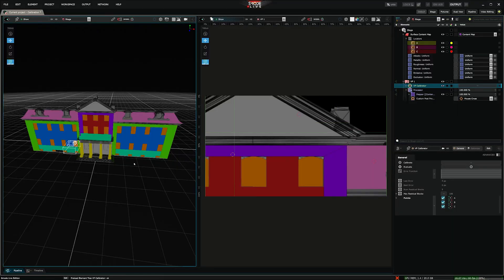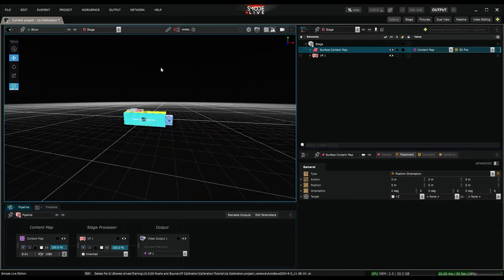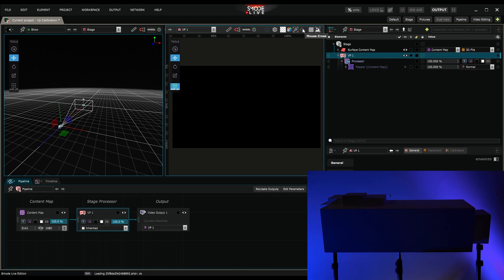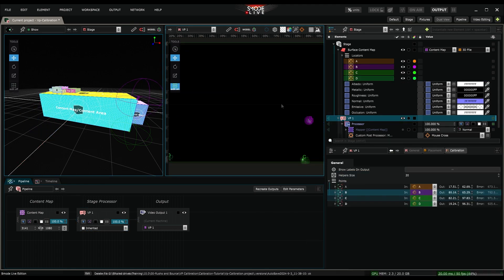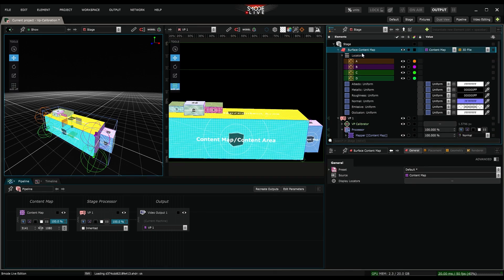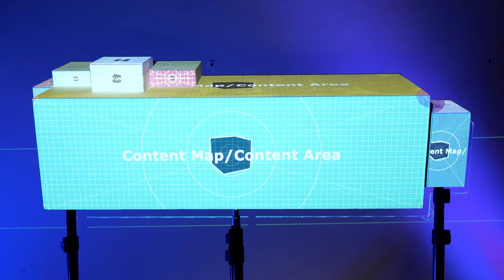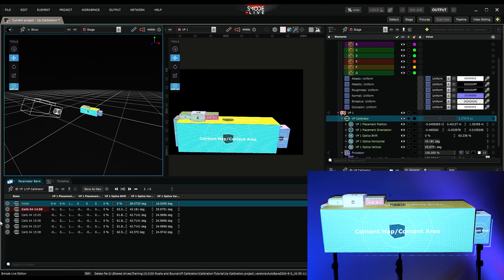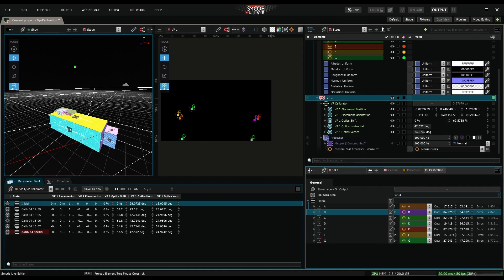Video Projector Calibration - EN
Learn how to calibrate your video projectors for perfect video-mapping without 2D distortions.

🎓Topics in this tutorial:

00:00 | Intro
00:08 | Introduction to Calibration
01:04 | Create locators
01:41 | 2D/3D correspondence
03:15 | 1st Calibration
04:05 | Improving calibration
05:37 | Isolate parameters
06:15 | Calibration history
06:43 | Point error
07:31 | Helpers resize